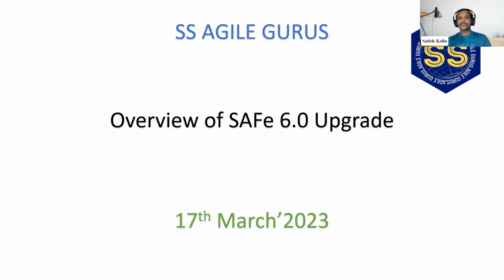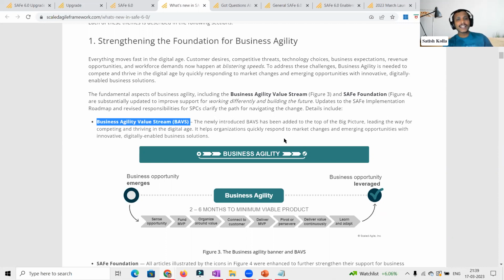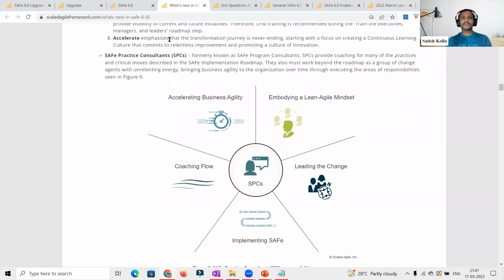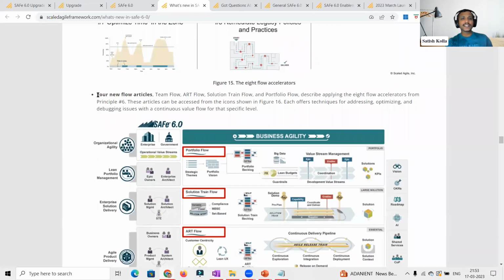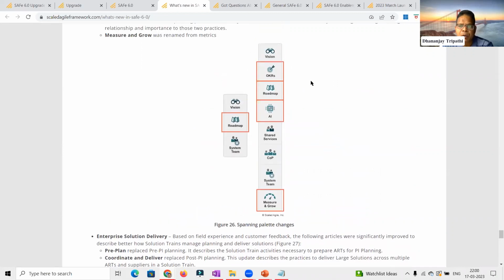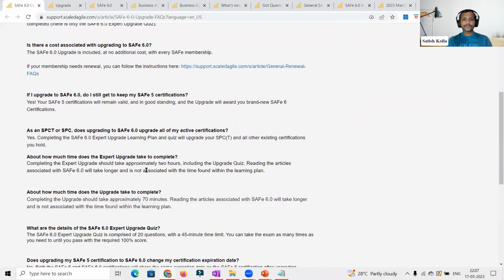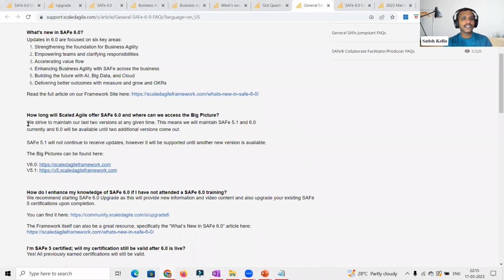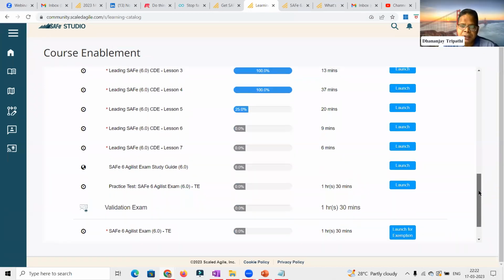Work Differently, Build the Future - Webinar on Overview of SAFe 6.0 Upgrade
During this webinar, Satish and Dhananjay shared the details, process and approach regarding SAFe 6.0 Upgrade, along with useful links, details and FAQs.

Here's the helpful links related to SAFe 6.0 Upgrade -

Is there an upgrade path from Version 5, to 6.0?
Note that, in case you're unable to see 'Upgrade' option once you login to SAFe Studio, click on the above link, you'll be able to navigate to the upgrade learning path.

What's new in SAFe 6.0?

How can I access SAFe 6.0?

Regards,
SS Agile Gurus